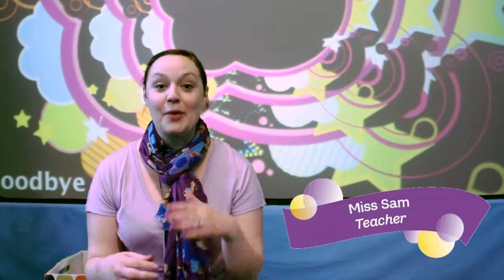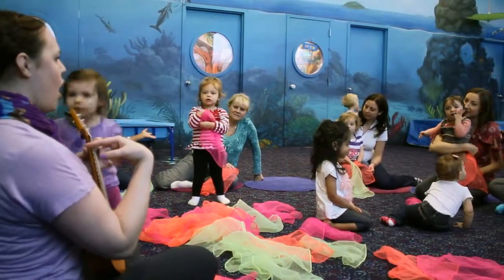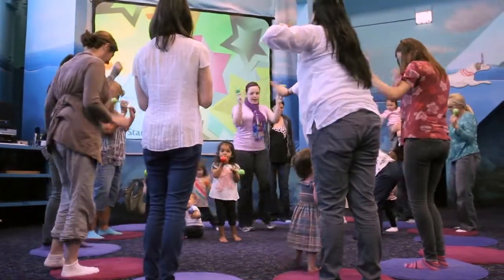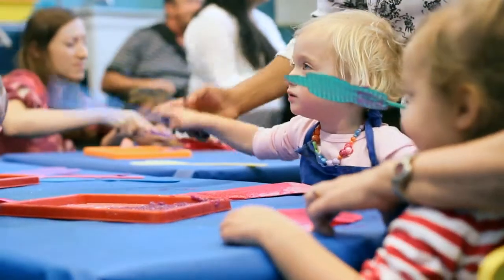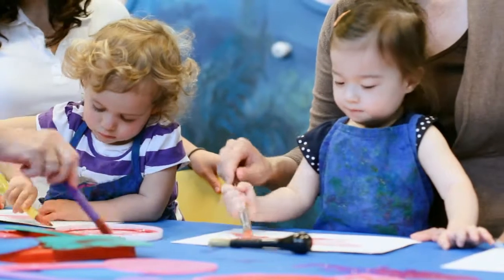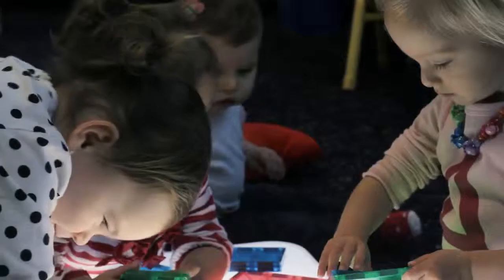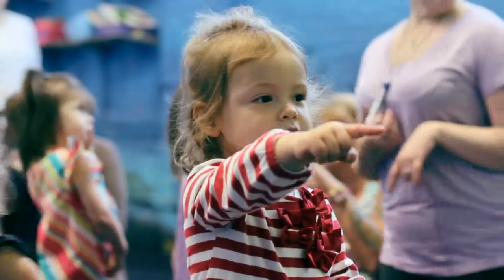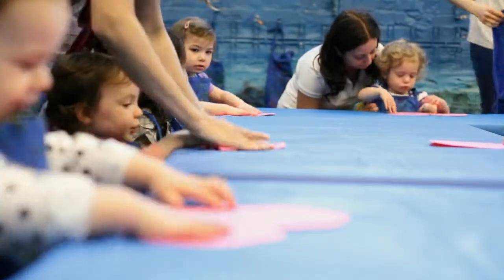Bubble Art + Music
This introduction to art class blends painting, sponging and sculpture with shaking, rattling and rolling! Together we experience new textures, exercise the senses, explore fine motor skills and introduce self-expression through art and song. For 15 to 36 months.